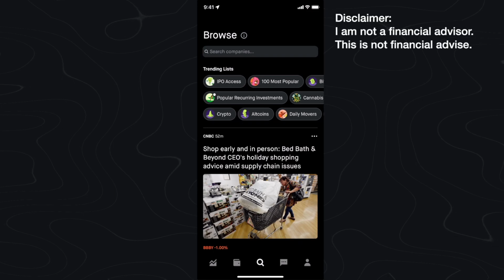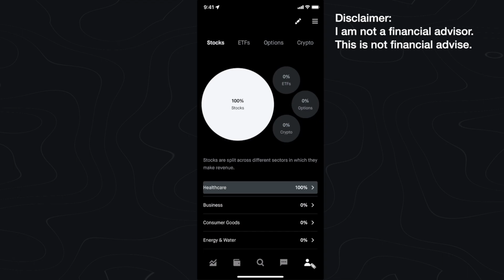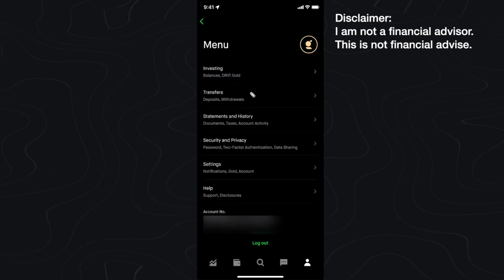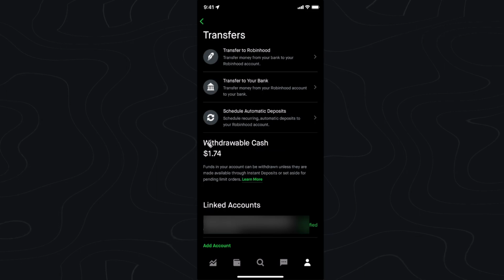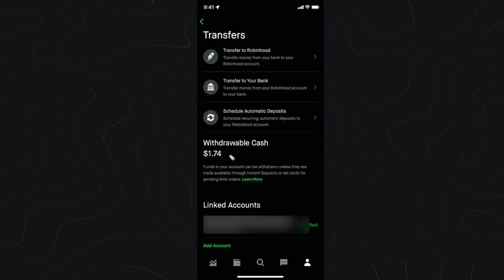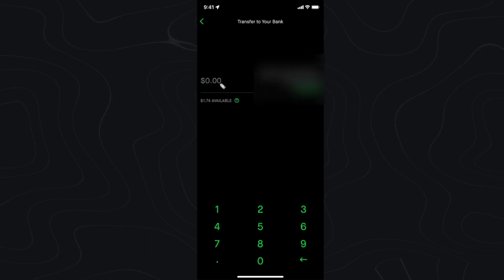How To Withdraw Money From Robinhood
In this video, we go over how to withdraw money from Robinhood. You can withdraw money on robinhood very easily.